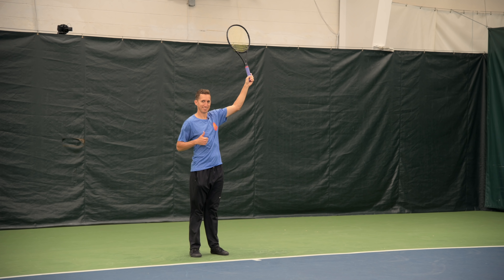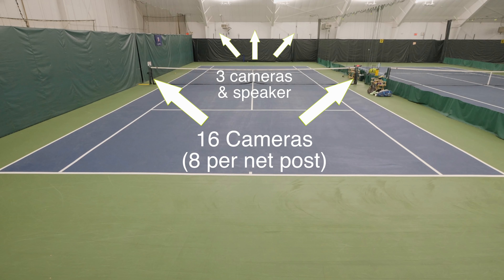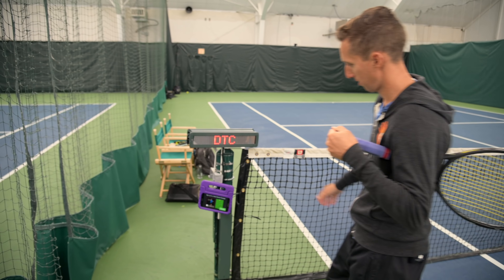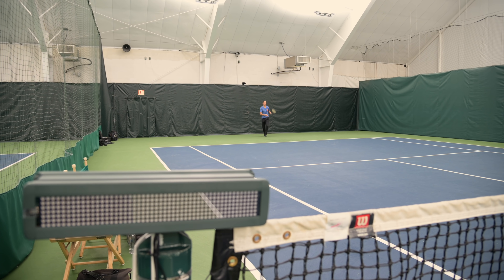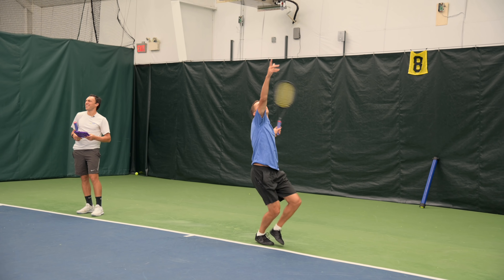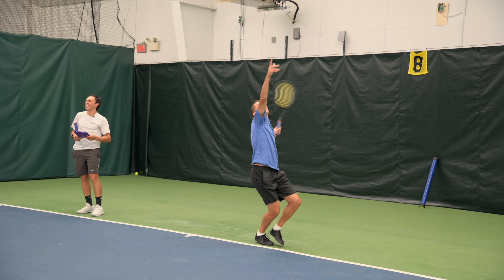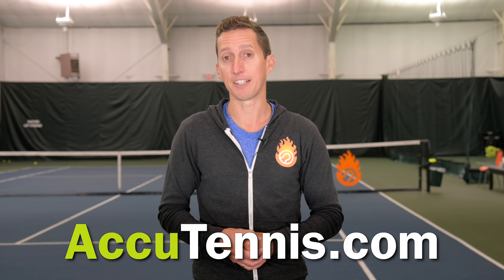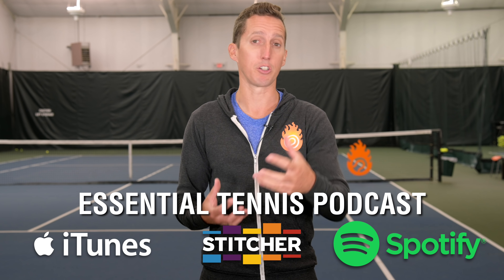How to STOP Bad Tennis Line Calls